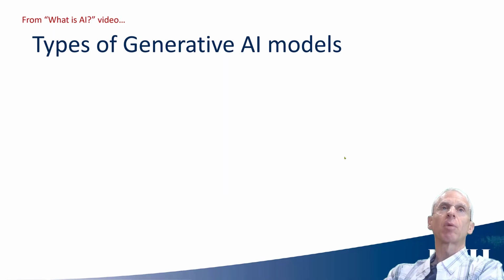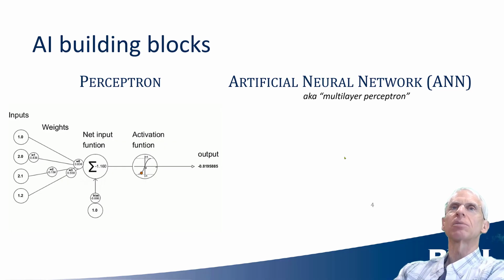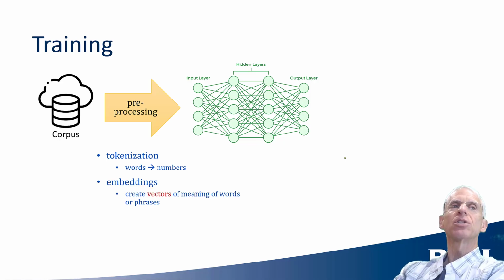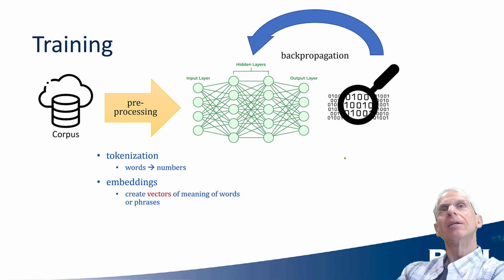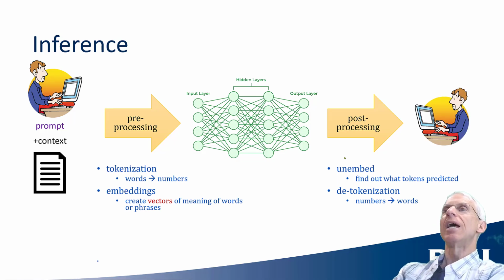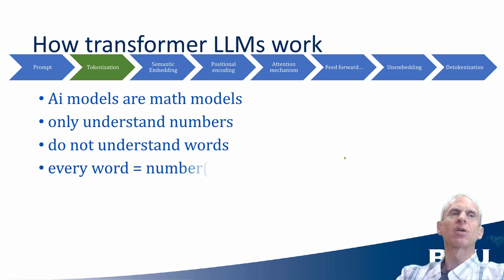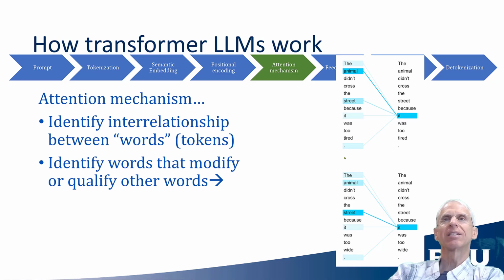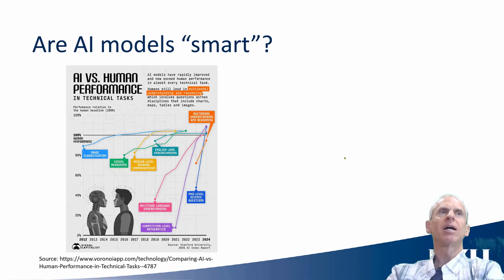Faculty AI Learning series Unit 1.2: How LLMs work - under the hood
Paste the following into ChatGPT, Google Gemini, or your favorite LLM...

Define the following AI concepts using simple language:
* Large Language Model
* multimodal models
* perceptron
* artificial neural network (ANN)
* training
* corpus
* token
* embedding
* backpropagation
* unsupervised learning
* self-supervised learning
* prompt
* system prompt
* positional encoding
* autoregression
After defining the terms, write a catchy poem that uses all of the concepts.